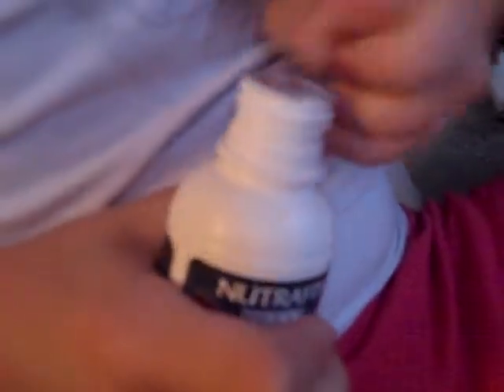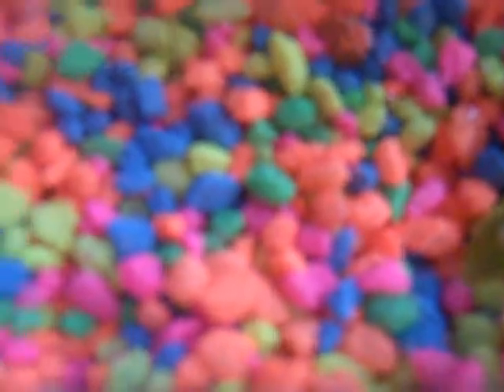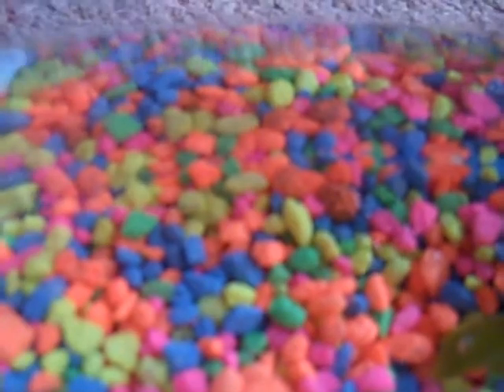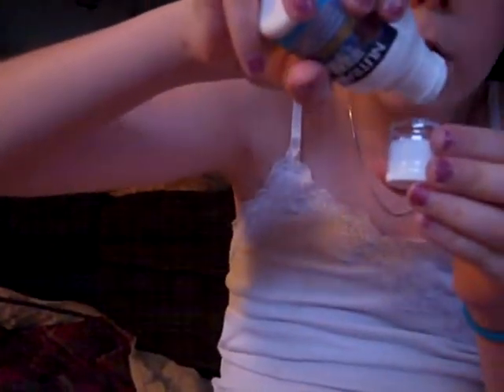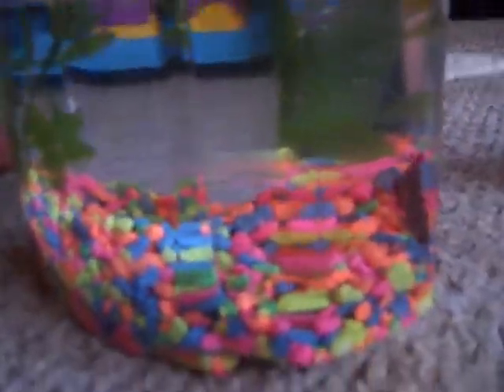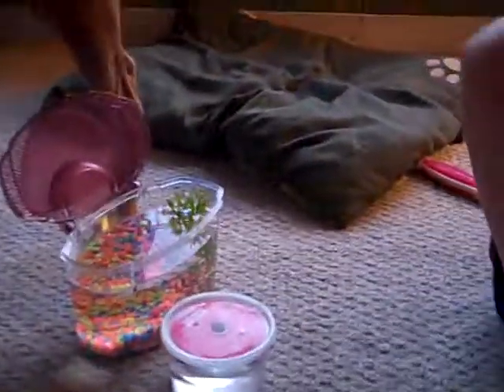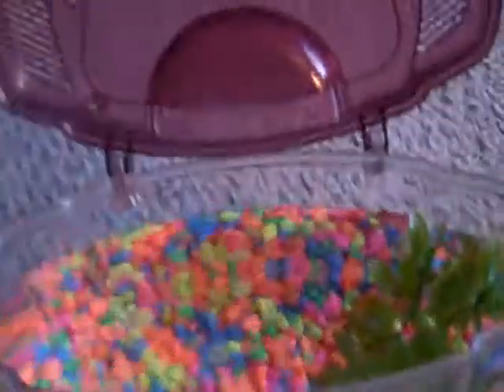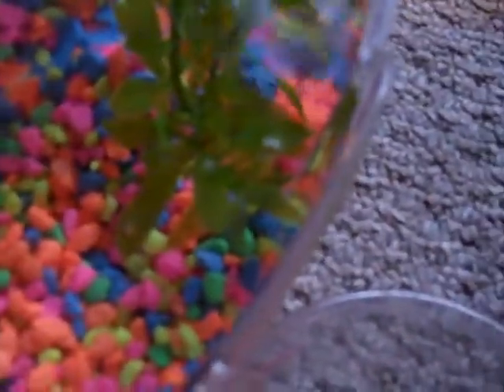The preparence of memily and maitlynns betta fishes ;)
this is me and my friened emily and i who just got fishes today for emilys
b-day